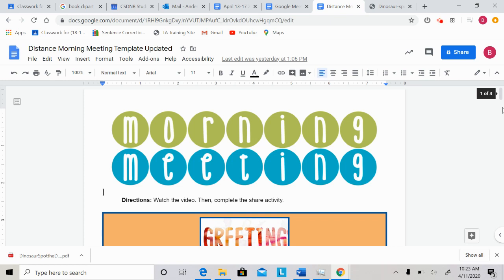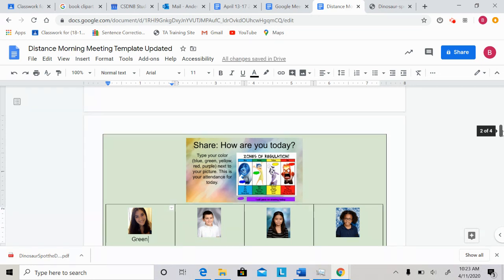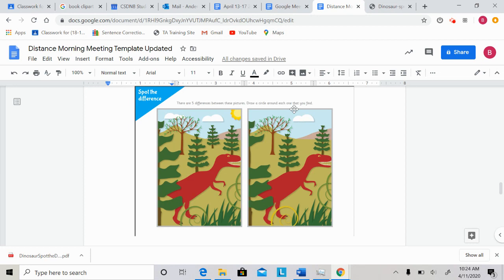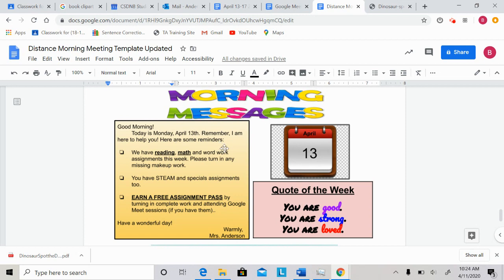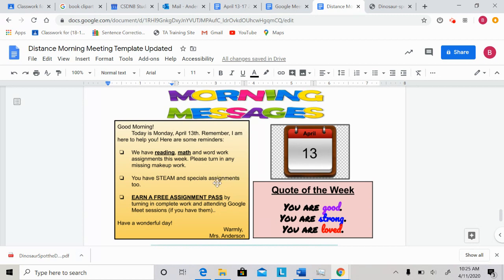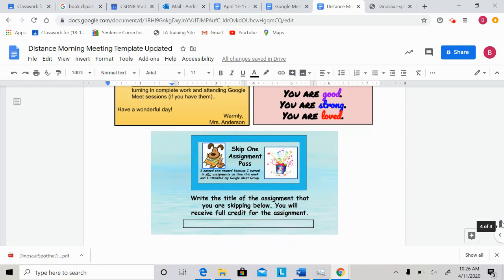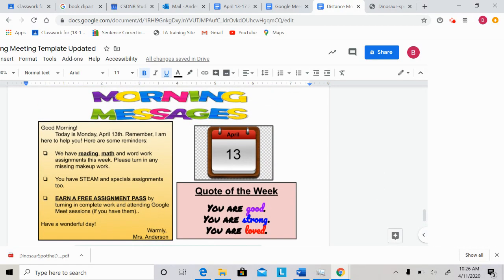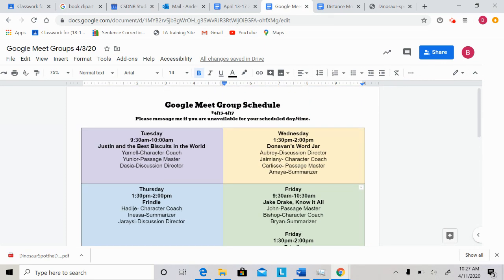Untitled: Apr 11, 2020 10:27 AM